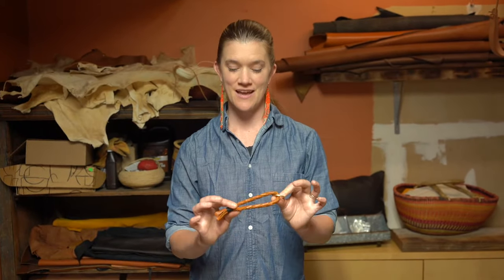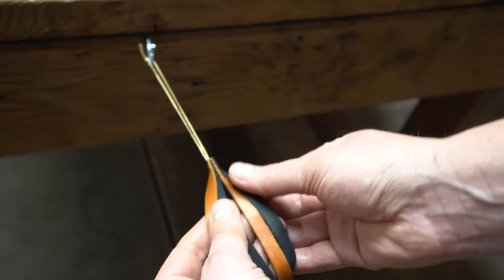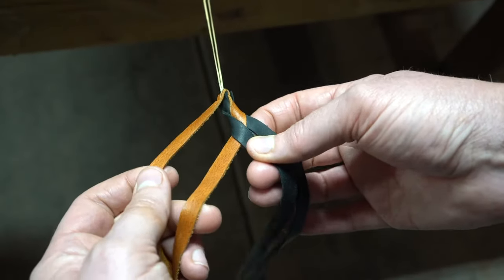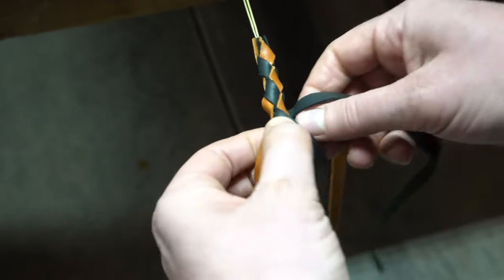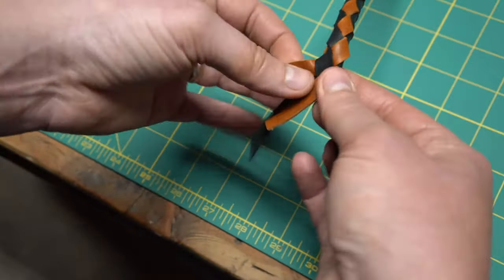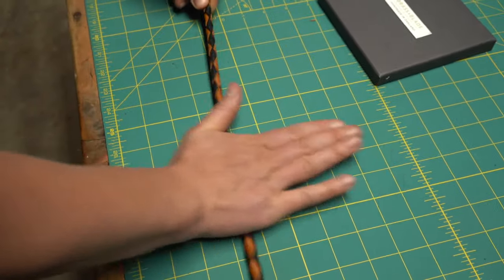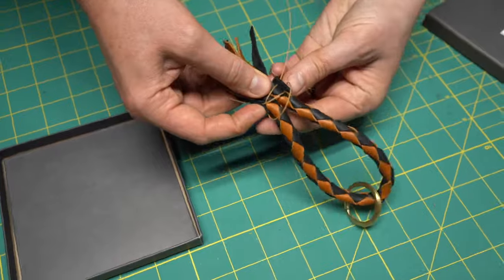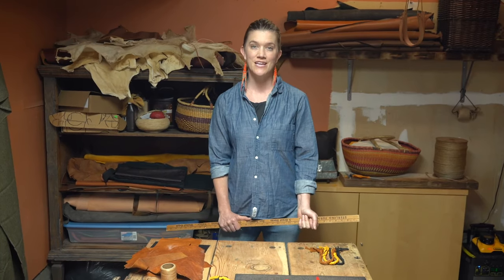Round Braiding Leather Keychain- Brass and Blade Workshop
This is the instructional video for the round braided leather keychain kit that can be purchased through my This is a fun, simple project for those looking to learn a more advanced, decorative braid. This braid is great for horse equipment, decorative and comfortable handles on bags and purses, and any number of other craft applications.